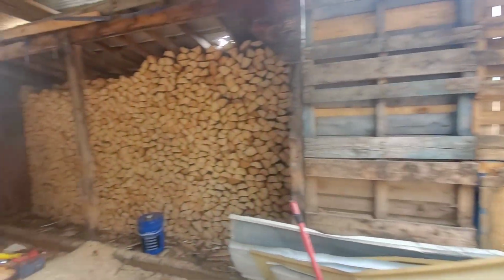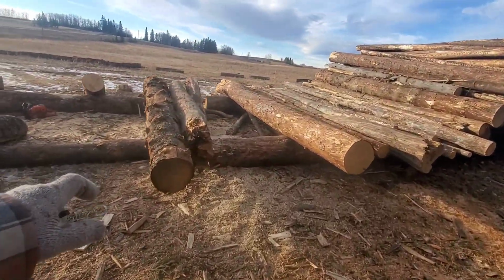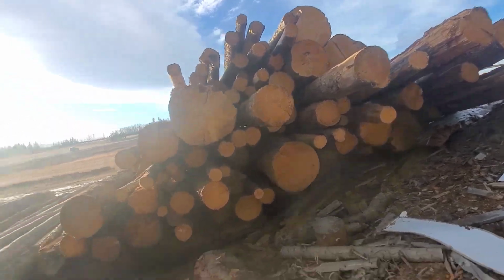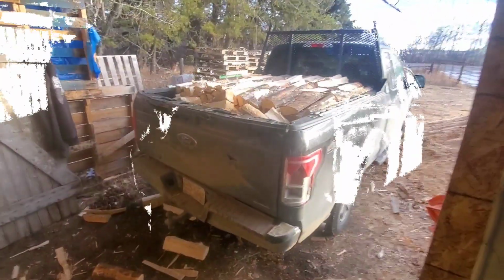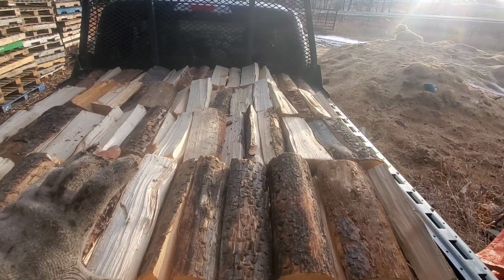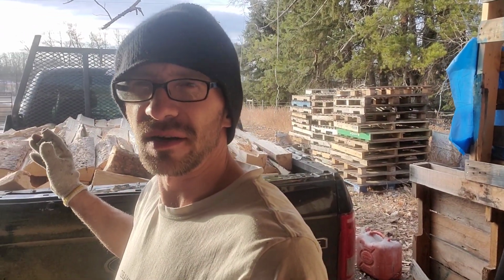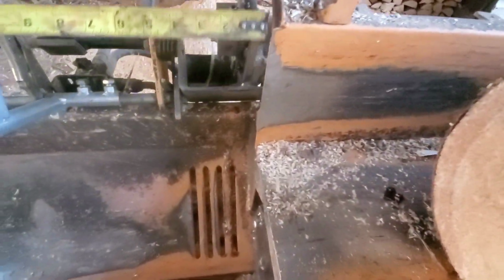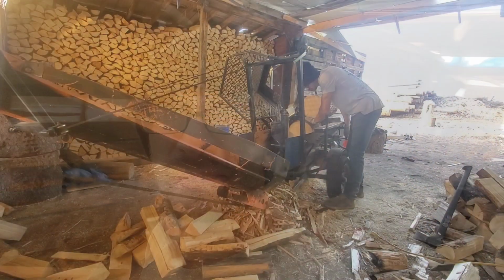How Much Firewood Can You Fit Into A Truck Bed??